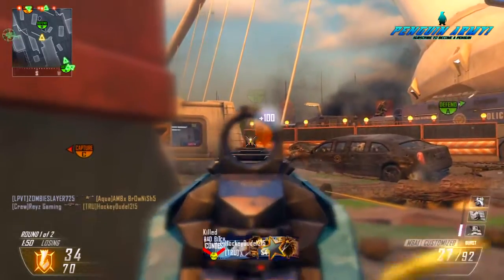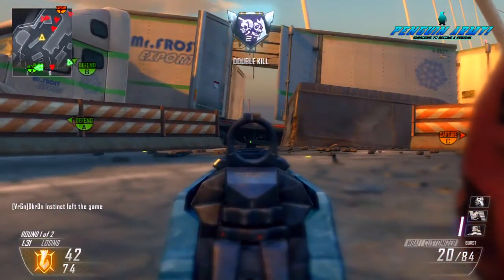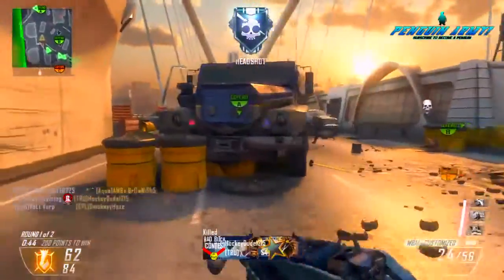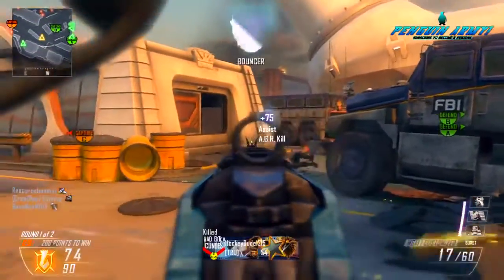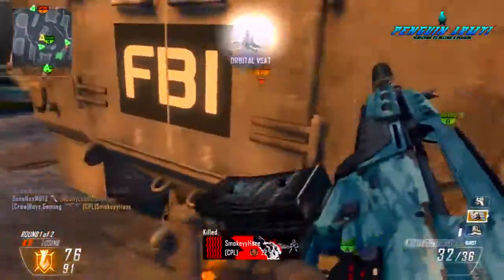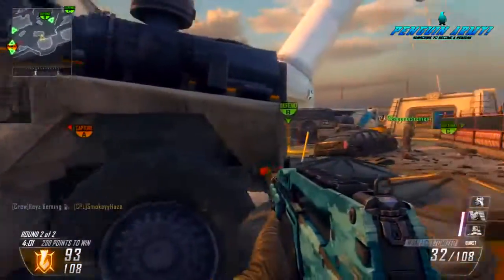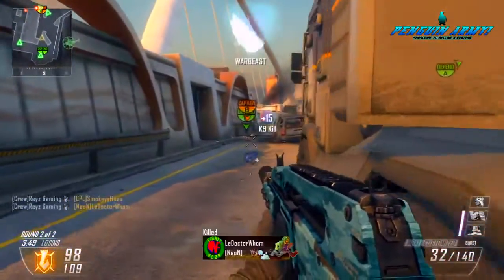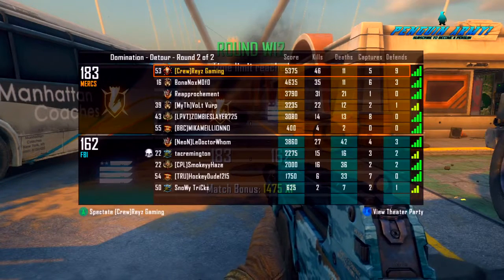Black Ops 2 - Beast M8A1 Class Setup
Welcome back to another Black Ops 2 Beast Class Setup video this time its with the M8A1 a gun that everyone said was overpowered right when black ops 2 came out since then not many people think that much about it anymore but the M8A1 still packs a punch.